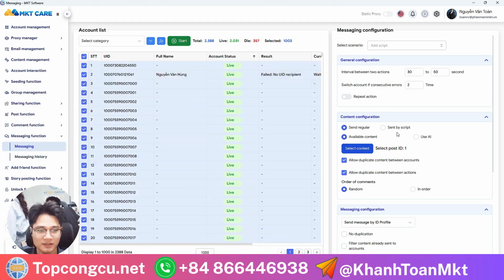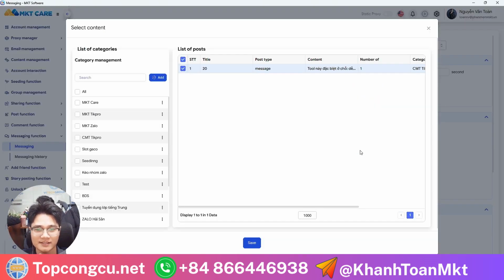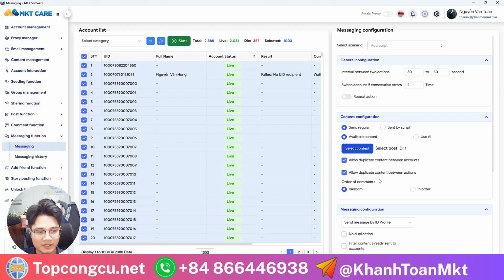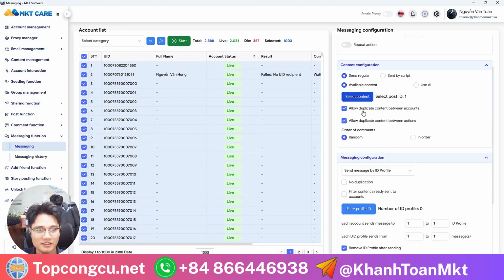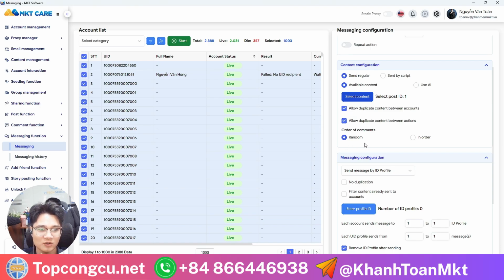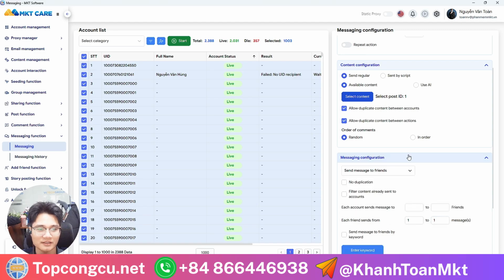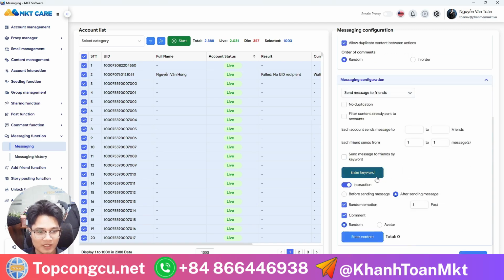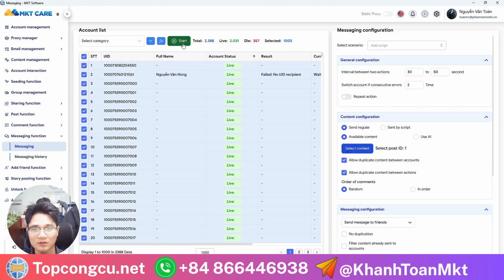How to Send Automated Messages on Facebook Messenger (2026 Method)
In this video, I show you how to use an Auto Message Sender for Facebook Messenger to send messages automatically without manual work.

You’ll learn:
✅ How Facebook Messenger auto messaging works
✅ Best auto message sender tools
✅ Send bulk messages safely
✅ Avoid Facebook bans & limits
✅ Messenger automation strategy for 2026

This method is perfect for:
- Online businesses
- Marketers & agencies
- Lead generation campaigns
- Facebook DM outreach

🔥 Stop sending messages manually. Automate your Facebook Messenger today.